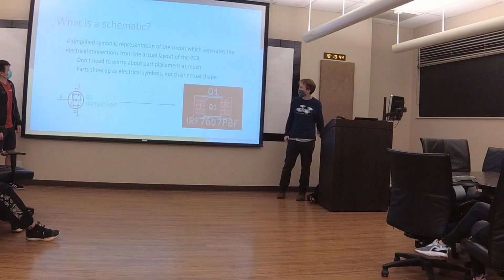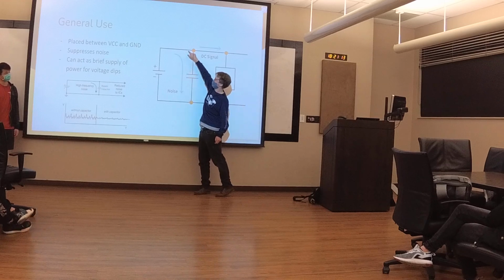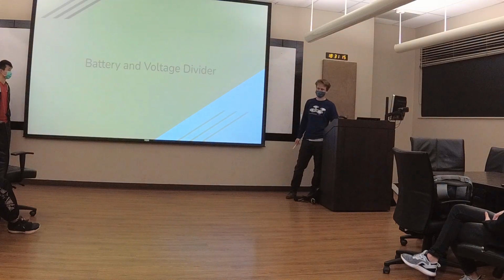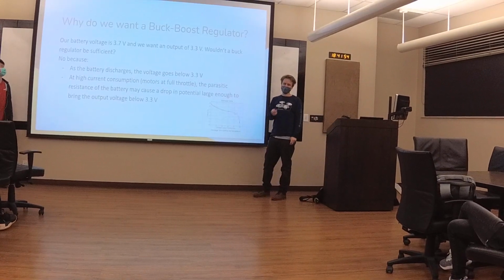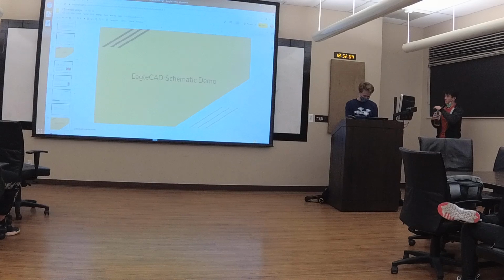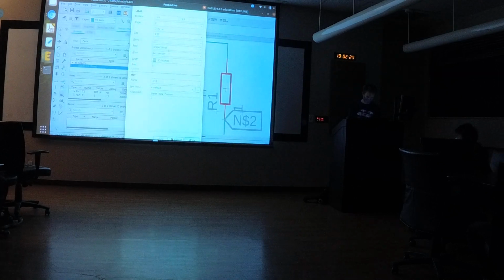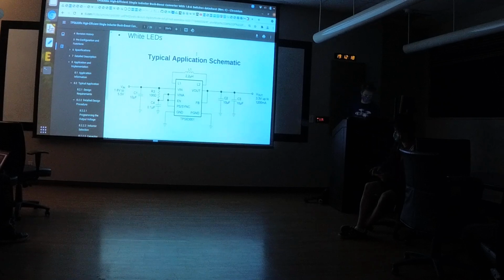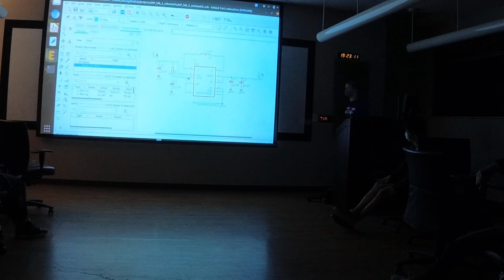AP Lecture Two: Schematic Design Part I